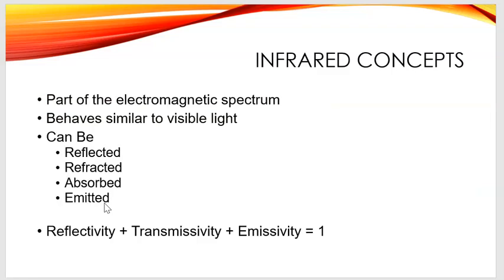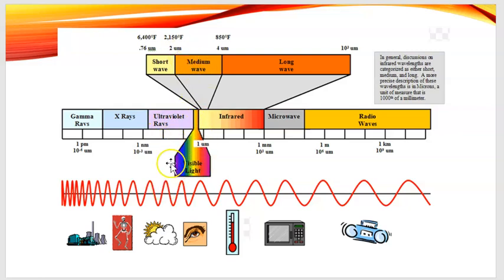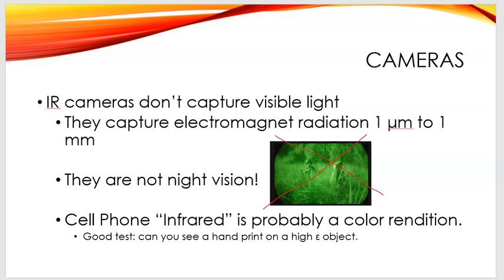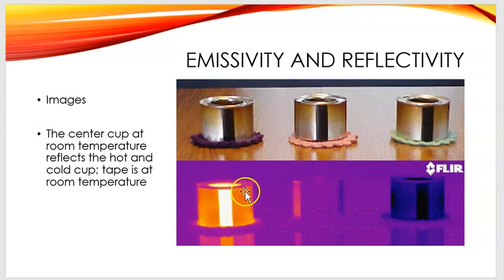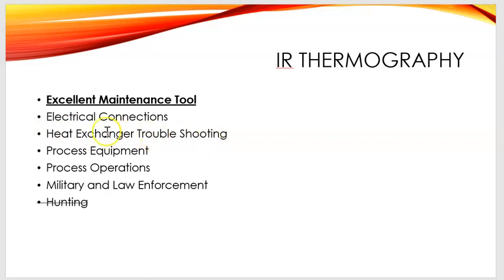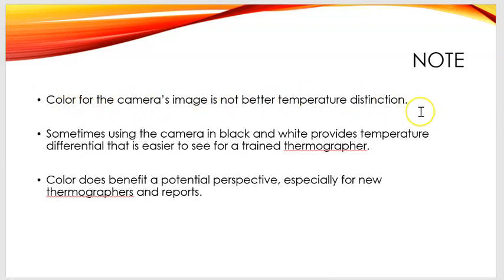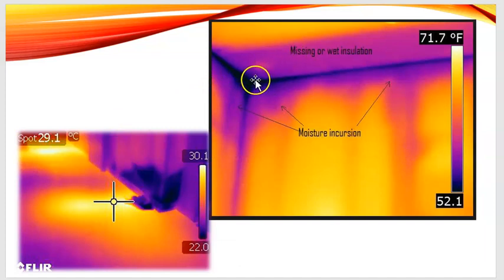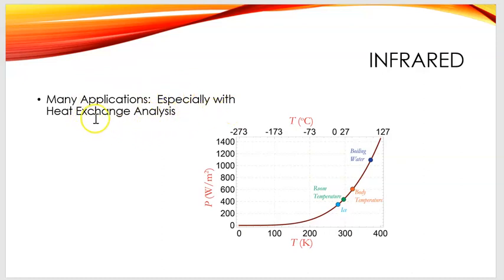Infrared Inspection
Video discusses the concepts of doing Infrared Inspections